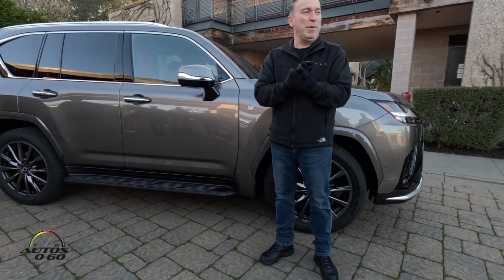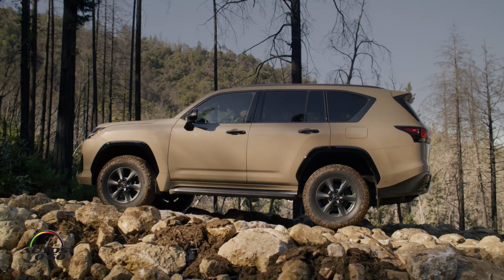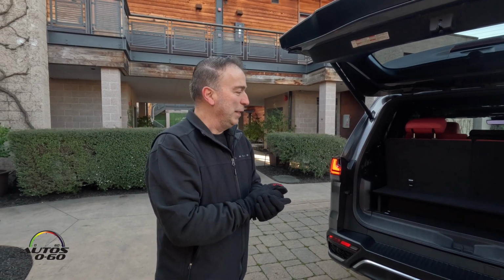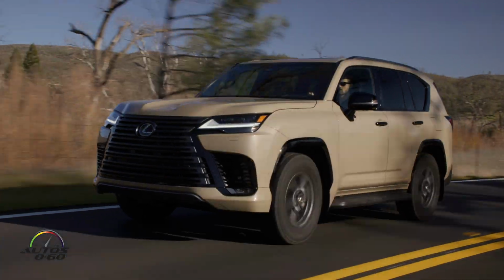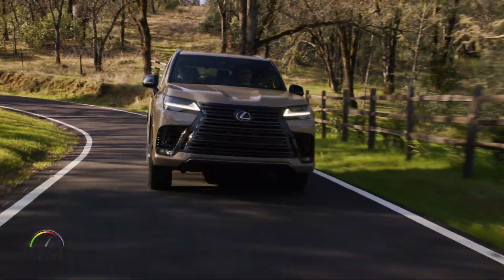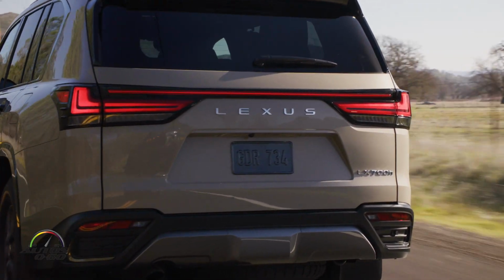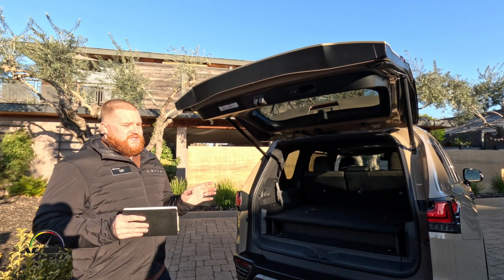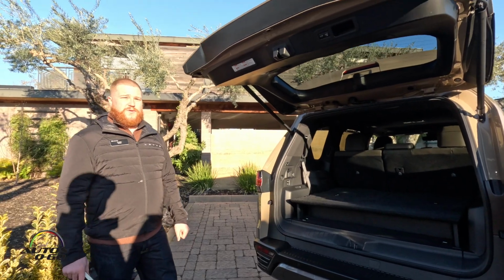2025 Lexus LX 700h, everything you need to know about the new flagship SUV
Discover the latest in automotive excellence! In this video, we dive deep into everything you need to know about the all-new 2025 Lexus LX 700h, the ultimate luxury flagship SUV from Lexus. From its powerful hybrid twin-turbo V6, cutting-edge off-road capabilities, and ultra-luxurious interior, to its advanced technology and safety features, we cover every detail.

🔥 What you’ll learn:
✅ Engine specs & performance (V6 Twin-Turbo Hybrid)
✅ Design upgrades & new features
✅ Luxury & technology innovations
✅ Off-road capabilities & towing power
✅ Trim levels & pricing insights

Stay updated with the latest car reviews, test drives, and in-depth automotive insights on the hottest SUVs, sports cars, and EVs.